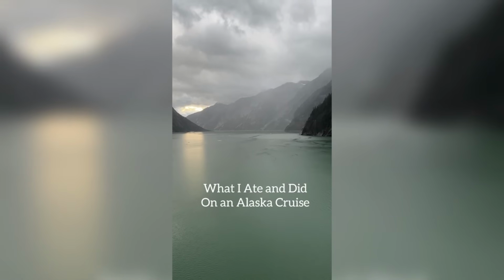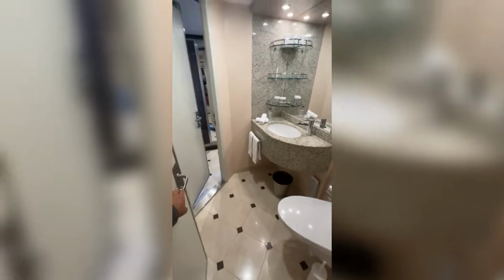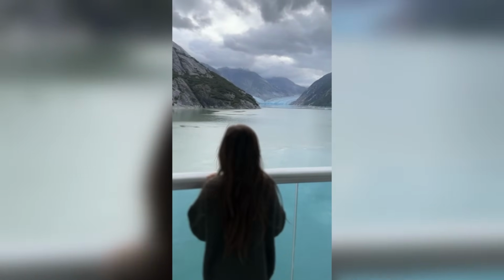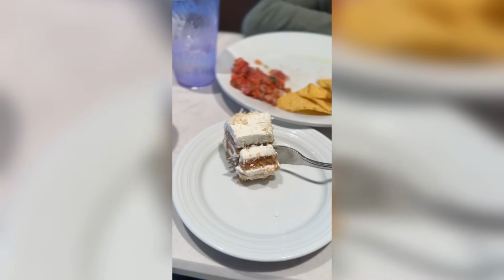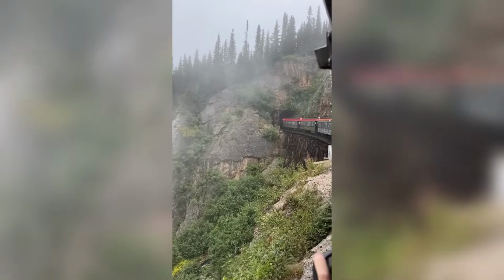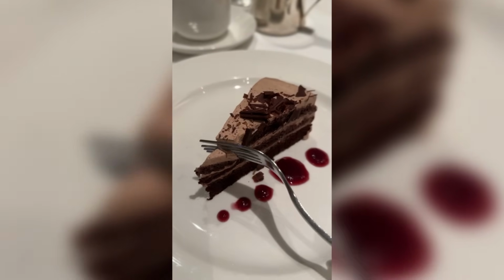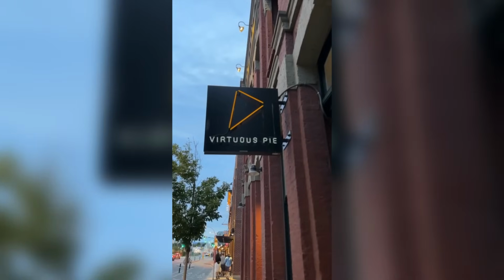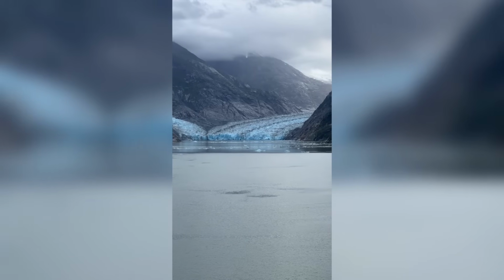What I Ate and Did On An Alaska Cruise // Plant Based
Its finally back!!! My best selling weight lost guide and cookbook "Plantifully Lean" is finally back and available in stores!! This new expanded edition still has all the beloved recipes from the previous version, but now includes a 28 day plan instead of a 7 day meal plan.  Ive also expanded the guide portion of the book and go into the details of protein, carbs, and Fat on a plant based diet.  It has an all new lay out and cover and this is where I teach you all you need to know to be successful losing weight on a plant based diet. Now In Stores!!!

✨🌱 Essential Multivitamins: (This is the one I take for my hair:)

✨Blog about the supplements I take and how it helped me reverse my hair loss✨